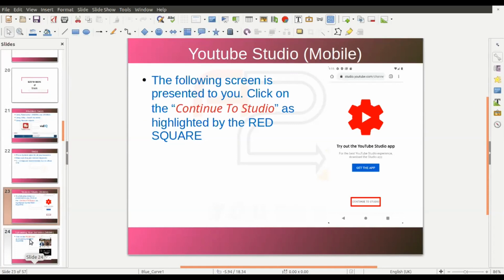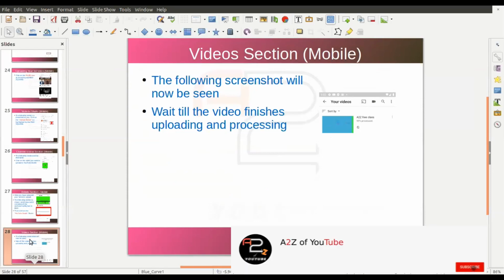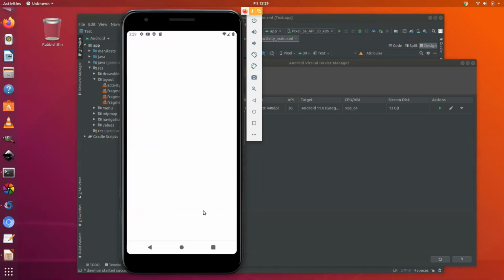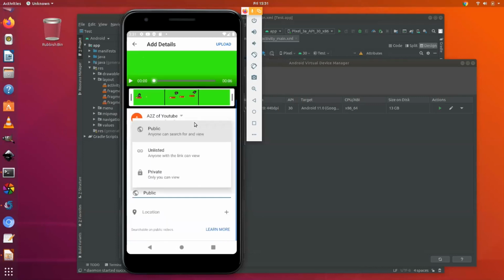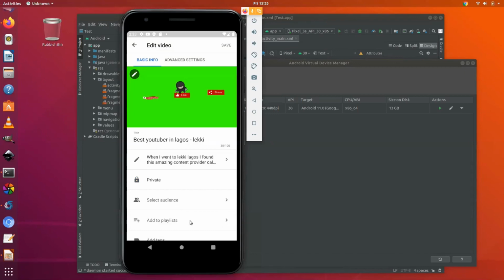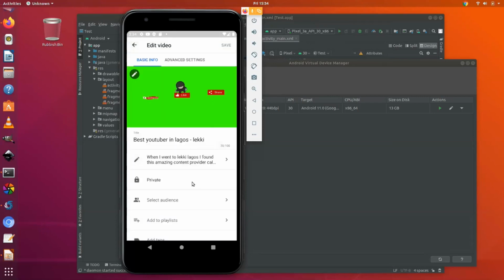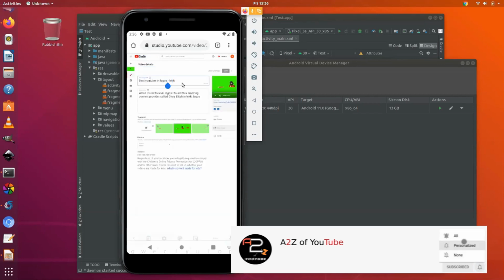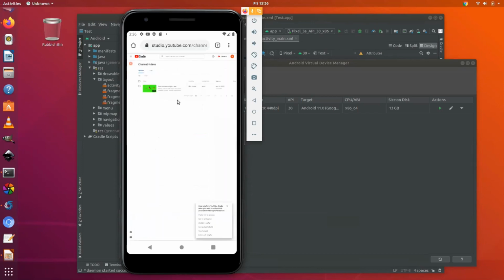BEGINNERS GUIDE (2020) to using the YouTube MOBILE STUDIO APP | A2Z Tutorials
The official YouTube Studio app makes it easier to manage your YouTube channels on the go. In this session, we show you how to use the Youtube Mobile App to upload your 1st video.